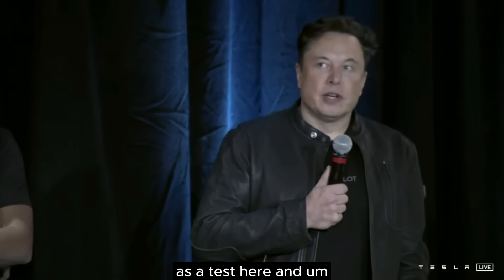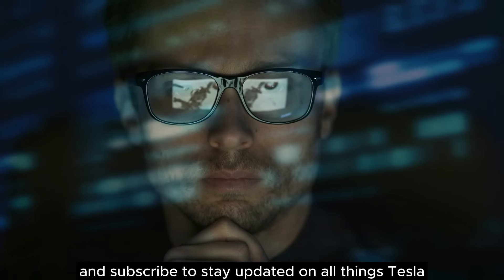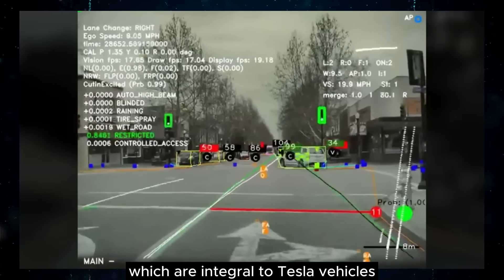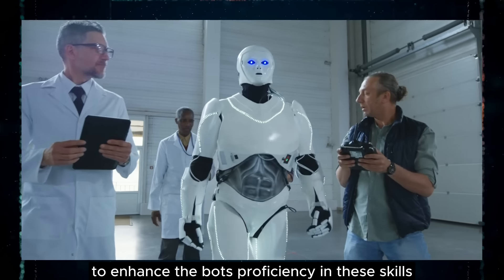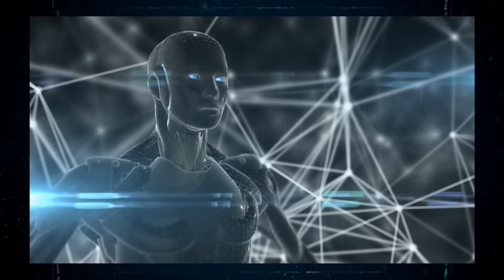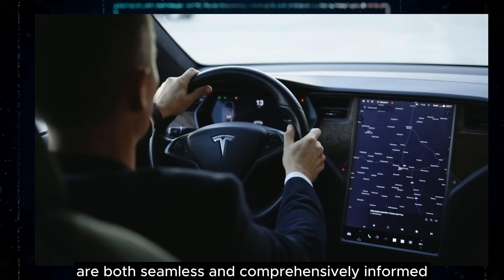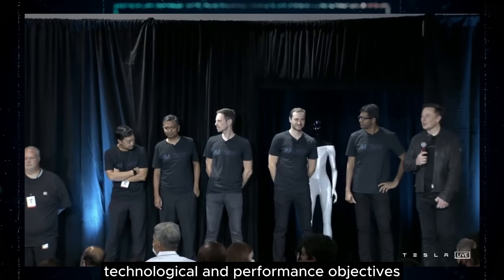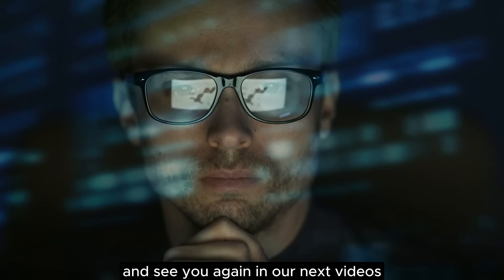"the secret Tesla bot neural net just completely f*cked Nvidia" - Elon Musk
Tesla's latest patent has ignited excitement among investors, revealing significant advancements in robotics, particularly in neural networks and machine learning for unprecedented precision and efficiency. This isn't about minor improvements; Tesla is redefining bot capabilities, from intuitive movement to smart power management, marking a departure from traditional solutions like Mobileye. Whether you're a tech aficionado, a Tesla fan, or just curious about AI and robotics, this episode offers deep insights into Tesla's innovative strategy and future direction. Buckle up as we dive into this groundbreaking patent here on Tesla Stock News. Let’s get started!